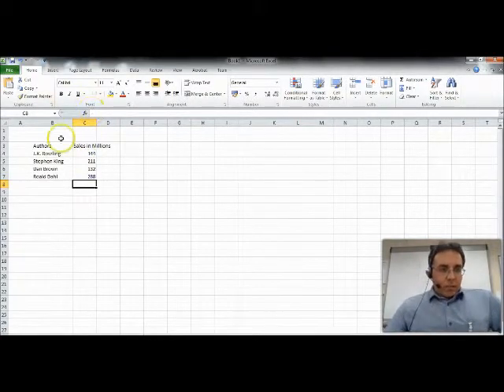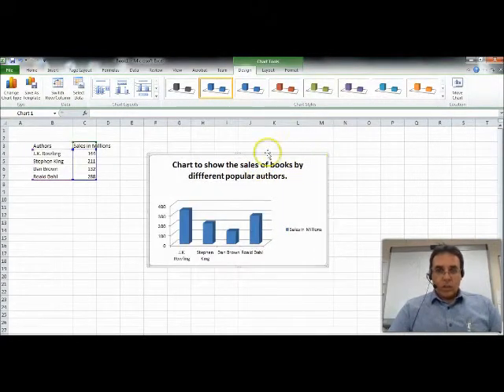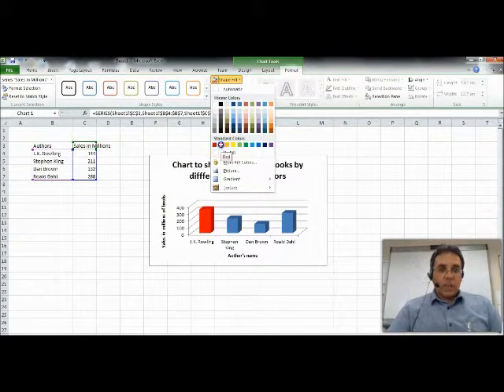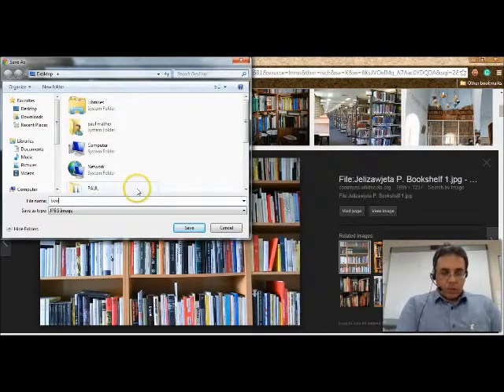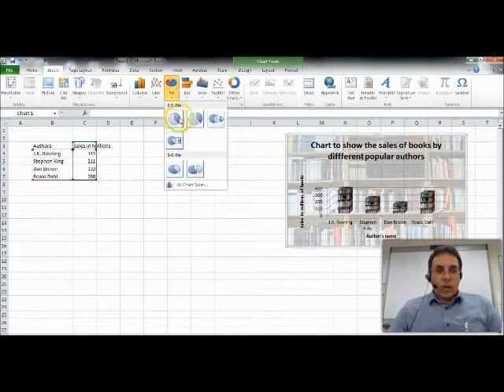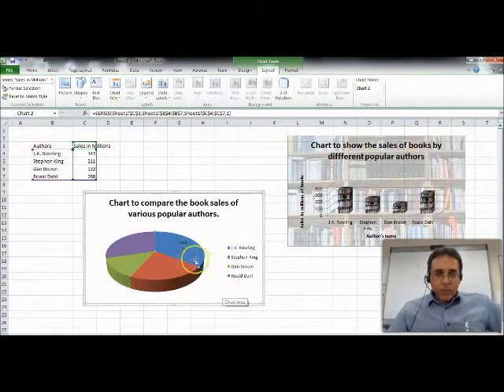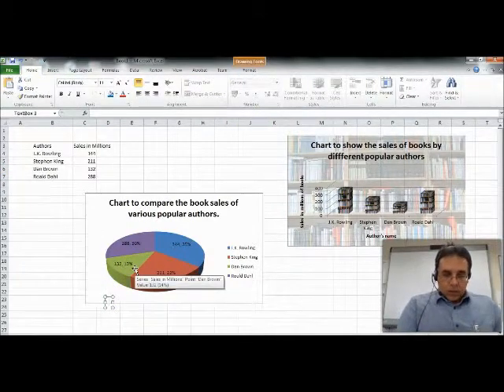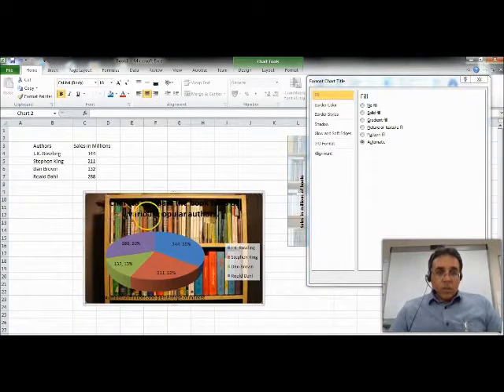charts and graphs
Create charts and graphs for the applied ICT portfolio